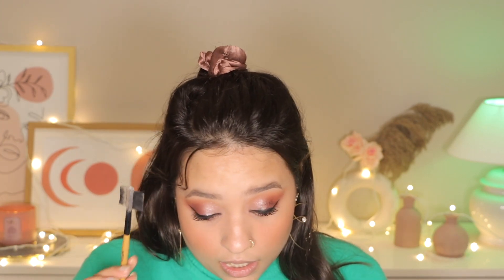Mars Cosmetics | Full Face Of First Impressions | One Brand Makeup Tutorial | Ridhi Dua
In this video I am sharing my honest review on MARS COSMETICS and I have created this look using this one brand only. So you all can say it is ONE BRAND MAKEUP TUTORIAL using MARS COSMETICS only. This is an affordable makeup brand and comes with nice ranges of products. If you are looking for an affordable brand or looking for honest reviews on Mars Cosmetics then you should definitely watch this video and I hope you all will get what you're looking for.

Leave me some more video suggestions & till then stay safe stay happy, xoxo💋